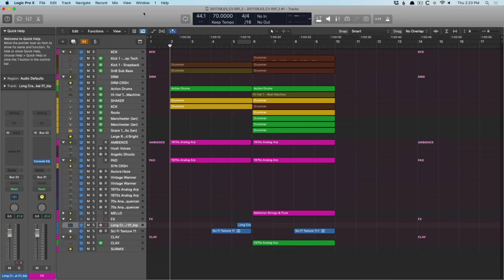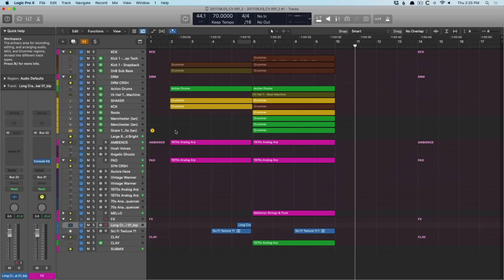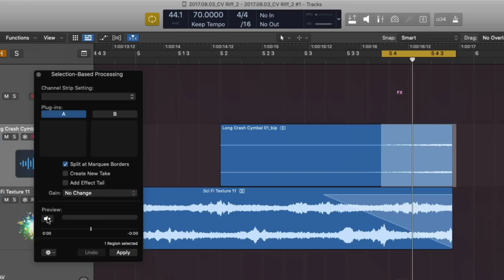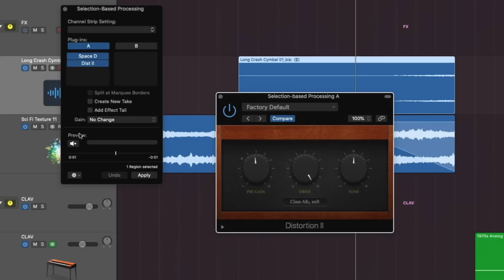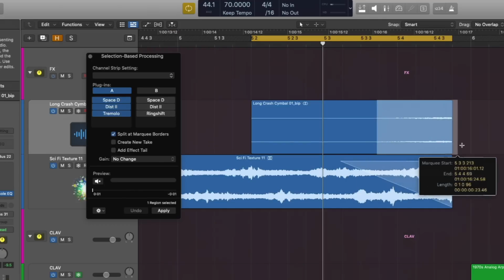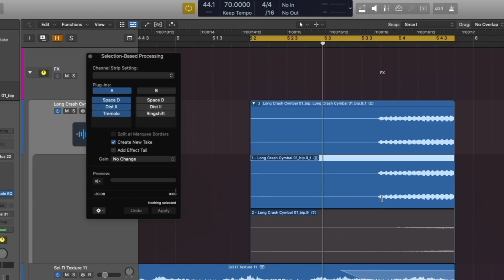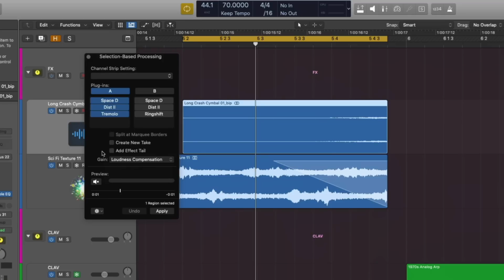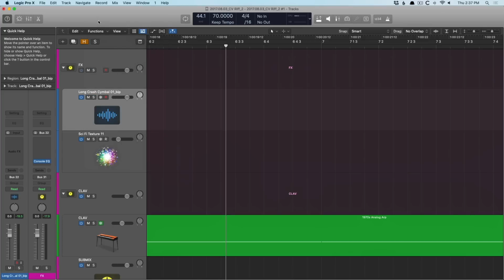Commit Musical Moments In Your Songs With Selection-Based Processing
**Enjoy this video on Selection-Based Processing? Never miss a reason Why Logic Pro Rules.

Logic's Selection-Based Processing lets you quickly try out different Audio FX chains and 'print' them to selections in your Projects, independent of the plugins on your Channel Strips.